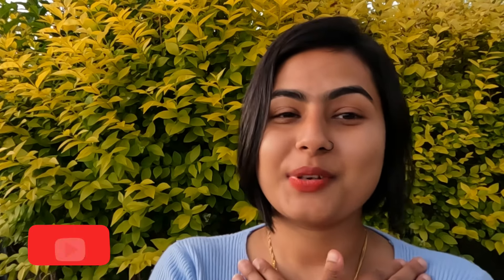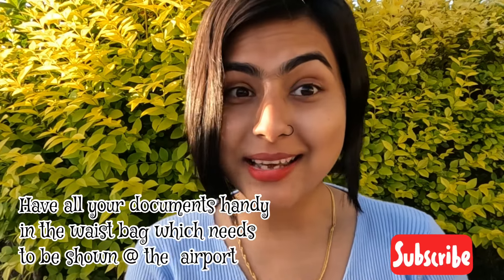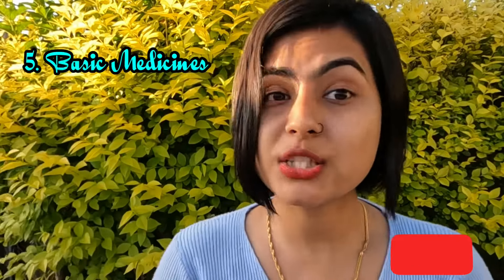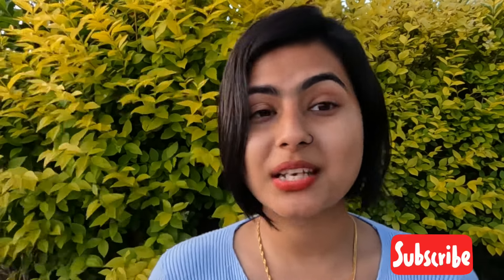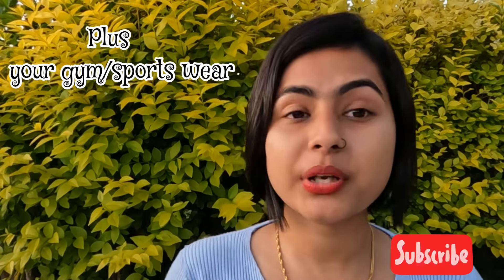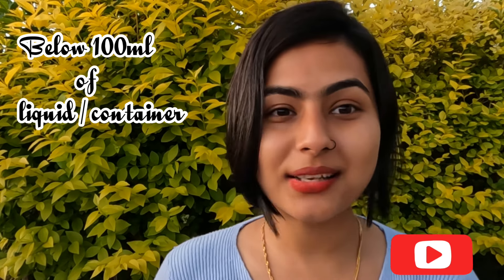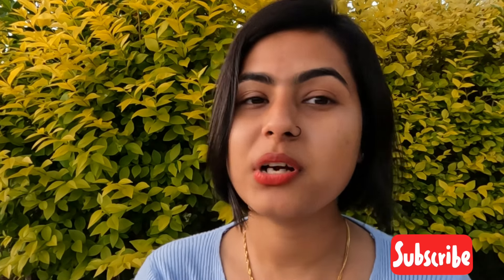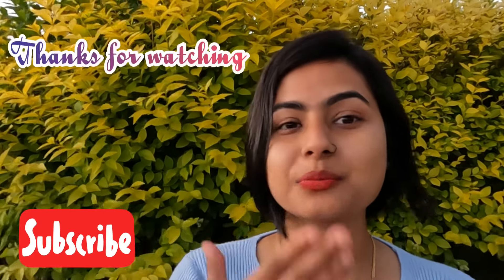What to pack for Australia🇦🇺?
You must watch this if you are an 🇳🇵🇳🇪🇵🇰🇵🇭international students coming to Australia.

🌸What to carry before coming to Australia ?